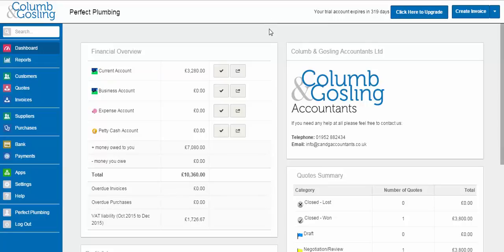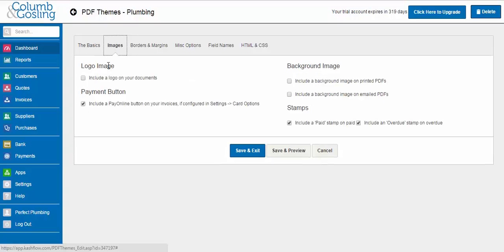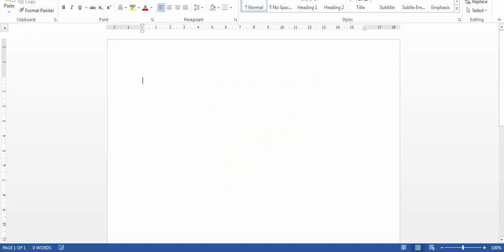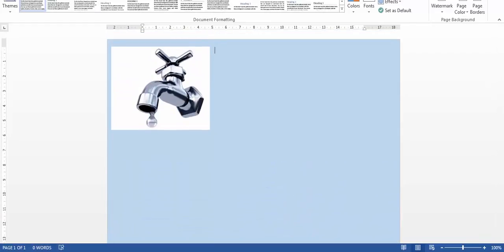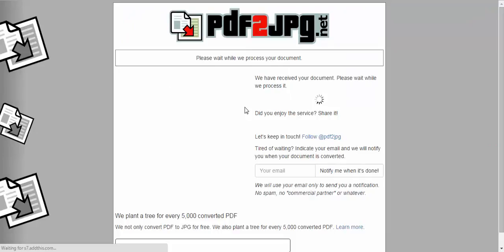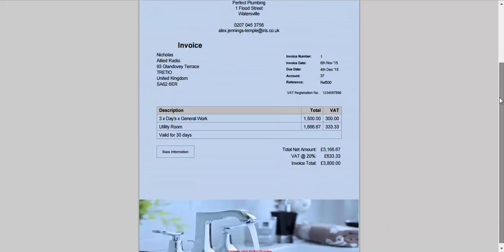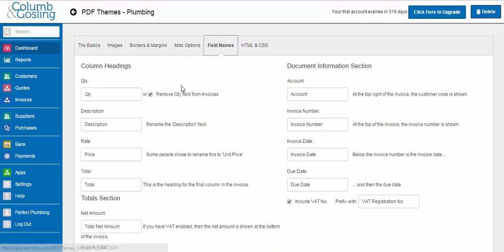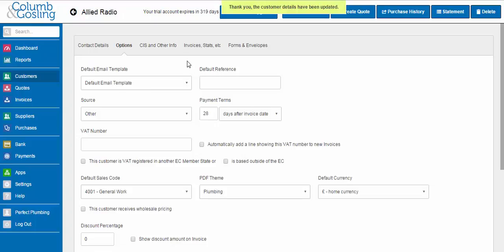Turas Accountants | Creating Invoice Templates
A Guide to Creating Invoice Templates with Columb and Gosling